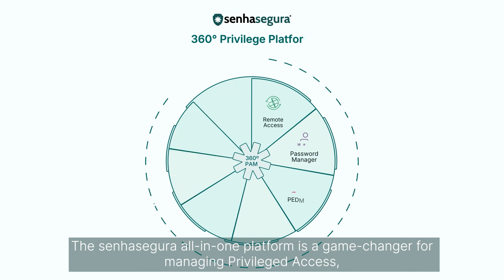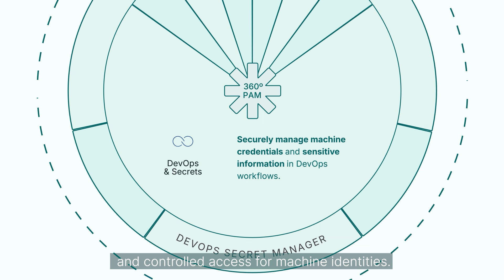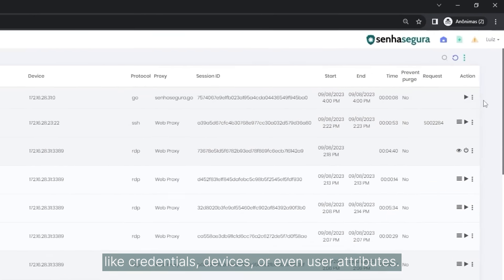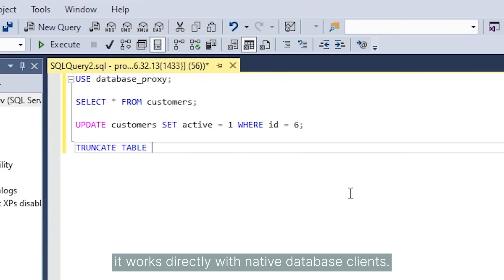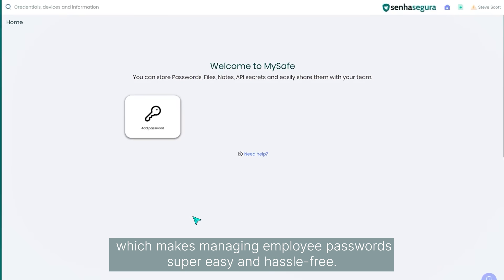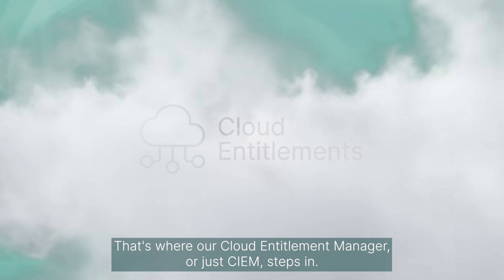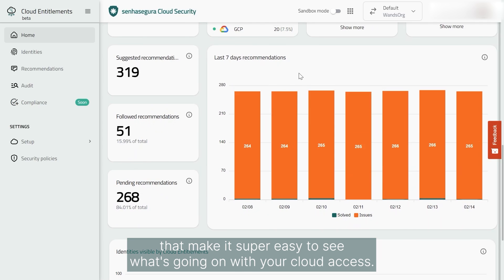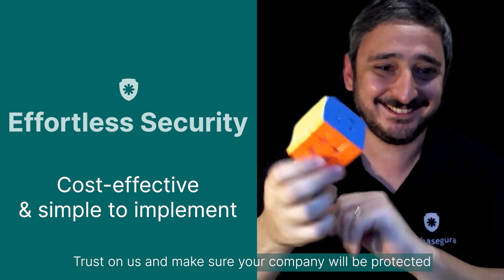5 Ways to Simplify Privileged Access Management (PAM) with senhasegura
80% of breaches start with stolen credentials. Are you doing enough to secure privileged access?
senhasegura CTO Pablo Ocerin breaks down:
✔️ How an all-in-one PAM solution simplifies security and reduces risk
✔️ Why privileged access controls are critical for stopping credential theft
✔️ How cloud entitlement management strengthens your cybersecurity strategy